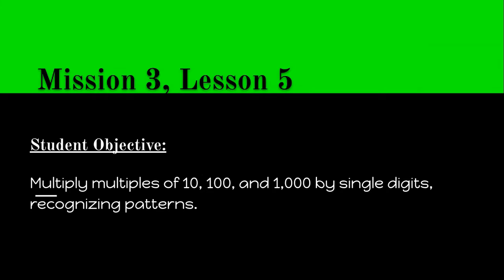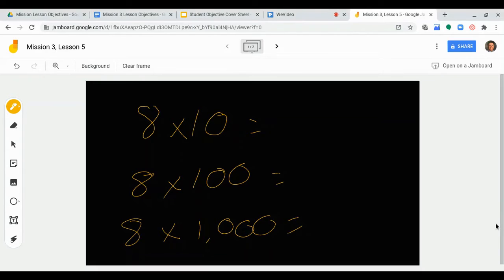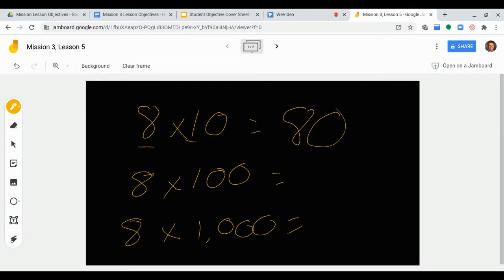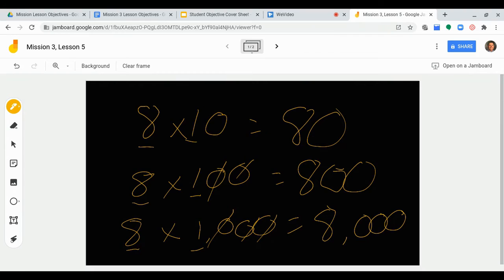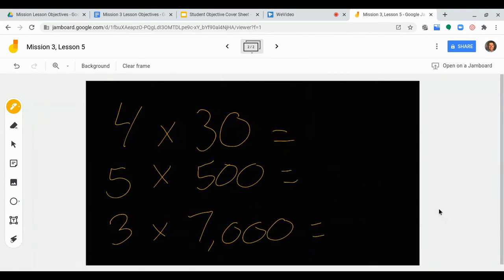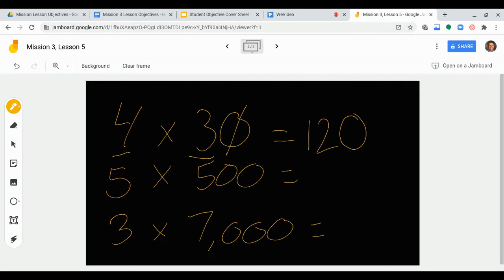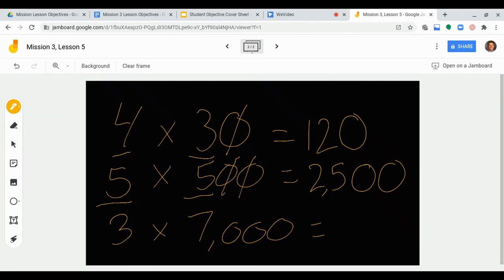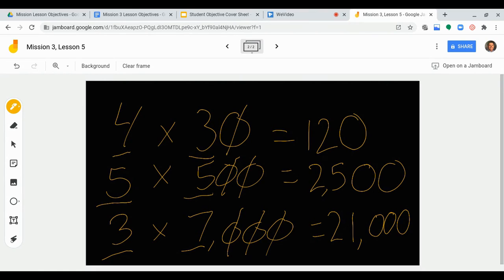Mission 3, Lesson 5 Math Video